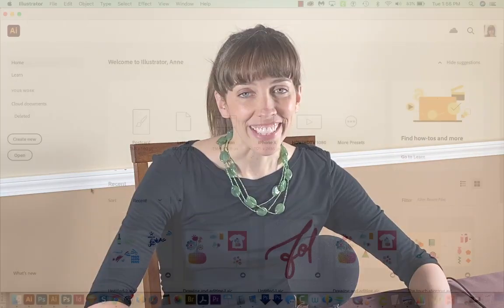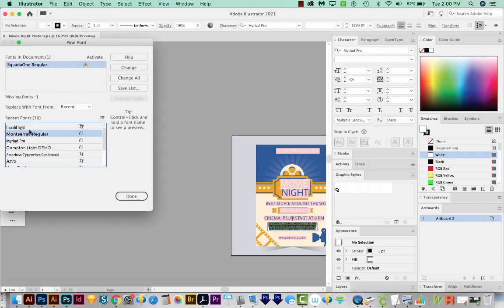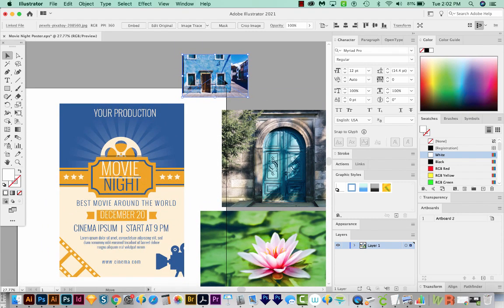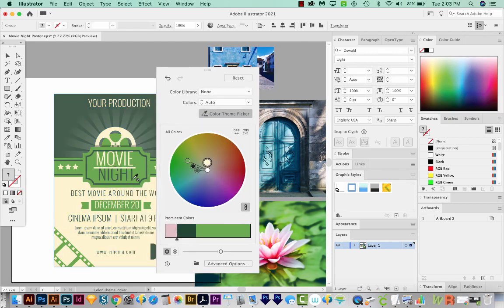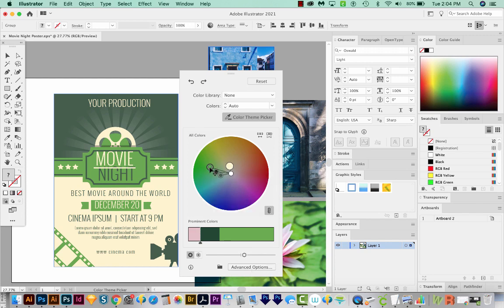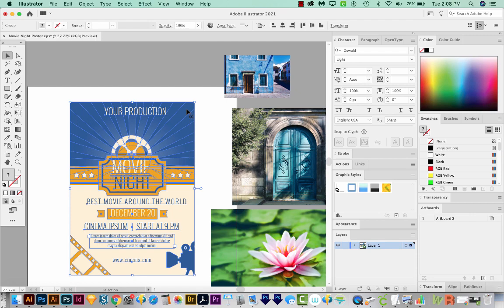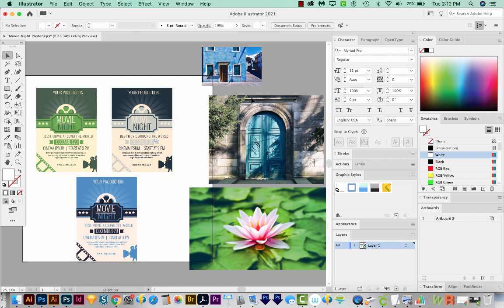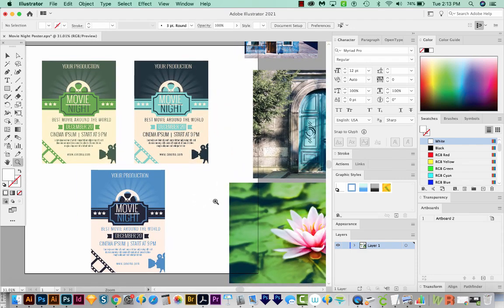How to recolor your artwork from a photo with the new Color Theme Picker | Adobe Illustrator 2021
Adobe just introduced an awesome new feature in Adobe Illustrator - the Color Theme Picker tool! Learn all about it here!

Adobe Illustrator for Beginners - Type, Area Type, and Type on a Path Tools - Graphic Design How

➝ PHOTOSHOP
How to remove excess pixels from the tops and sides of your artwork in Adobe Photoshop